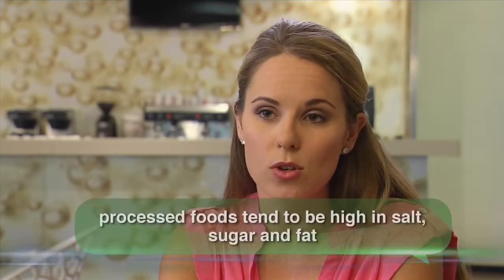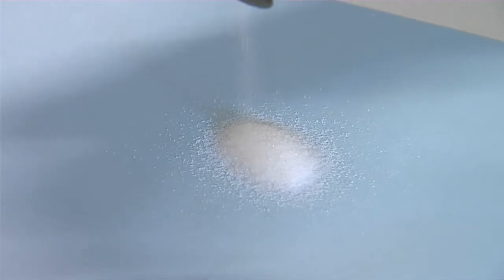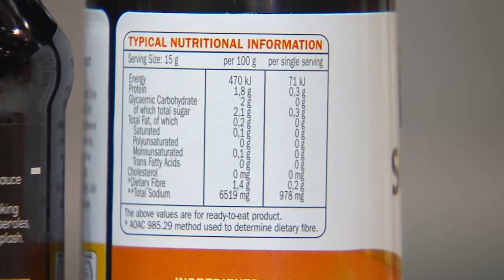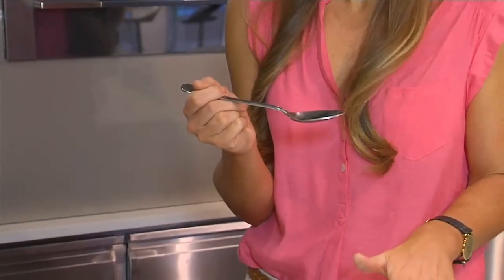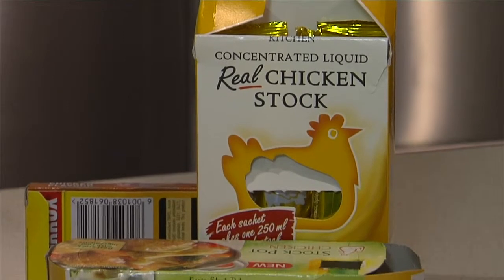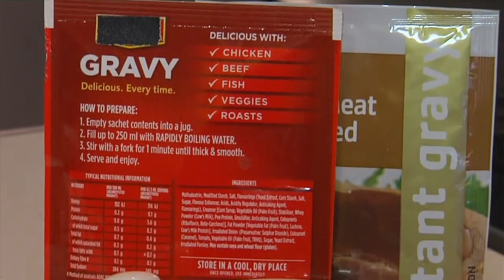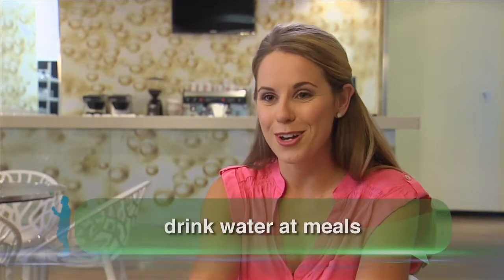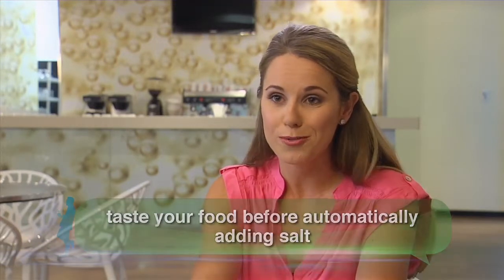Salt in Sauces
Did you know, processed foods aren't the only foods that contain high amounts of salt. Sauces like tomato sauce, mustard and gravy contains heaps of salt, sugar and other additives. Take a look here to learn more about the sodium content in condiments.